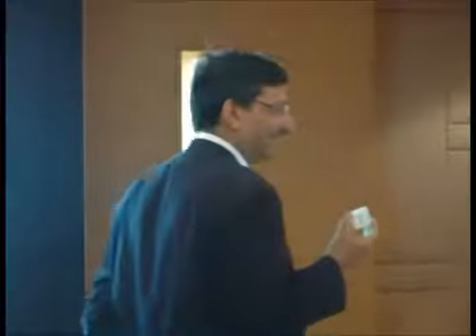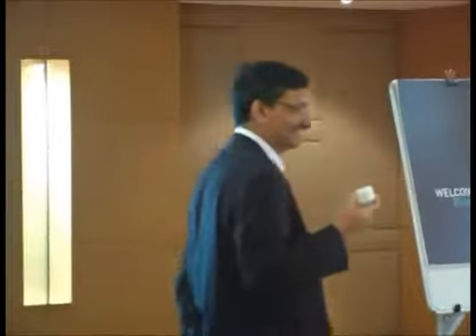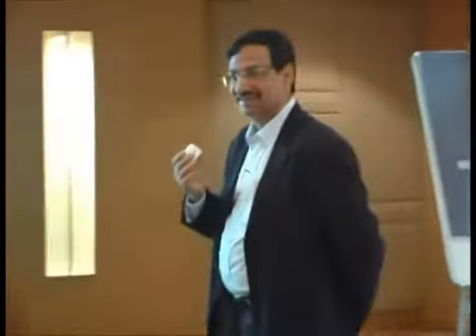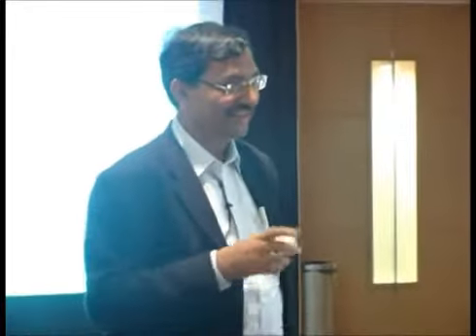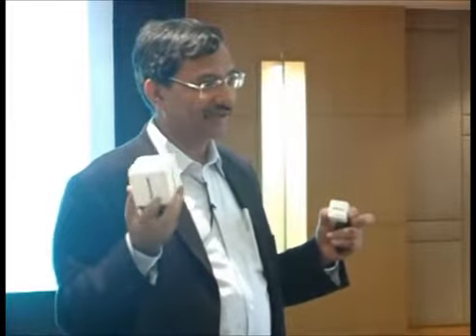6 Capital Framework Polaris Own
What framework does Polaris adopt? What system has held together the world's first CMMi Level 5 company, a Rs. 2,000-crore company conglomerate, and made it the WalMart of Financial Technololgy? Arun Jain explains squarely, with two cubes in hand. An excerpt from 'Journey of an Entrepreneur', a stand-alone session by Arun Jain for the NASSCOM Product Forum at Hyderabad, February 28.